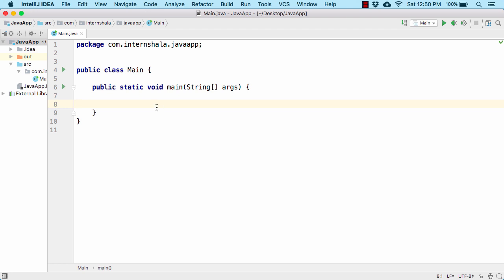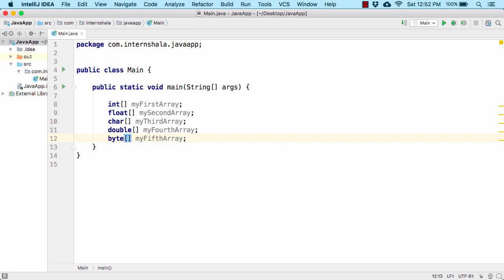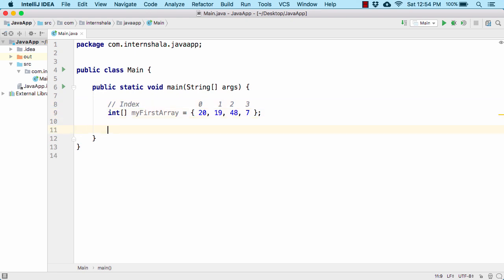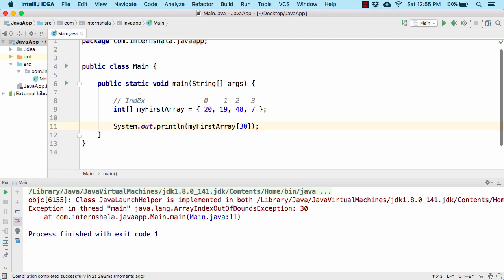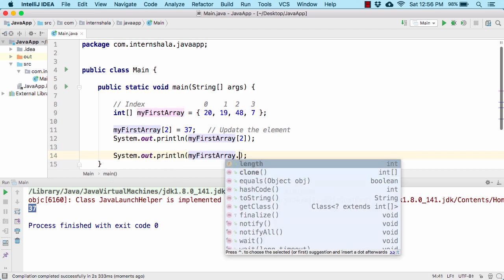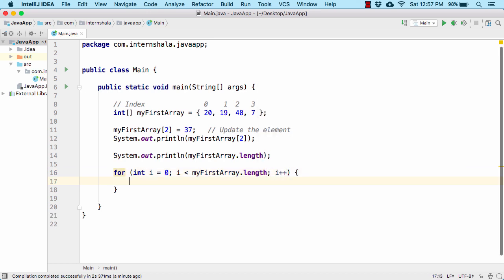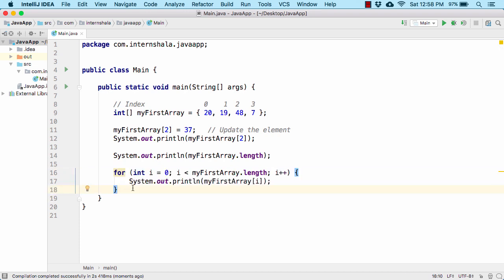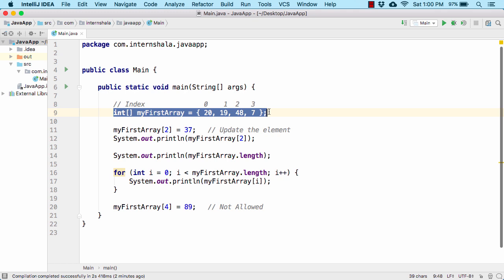1D Array in Java Lecture 37